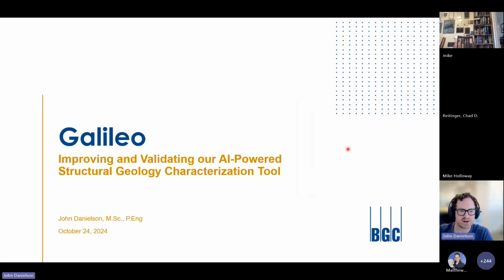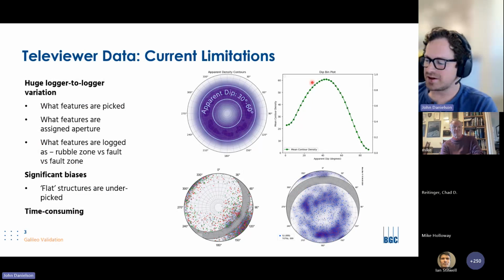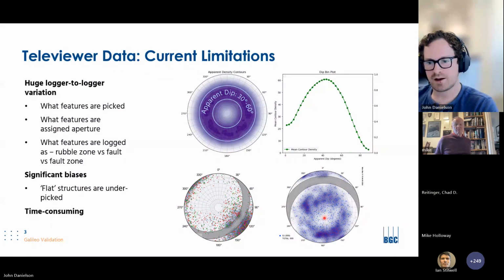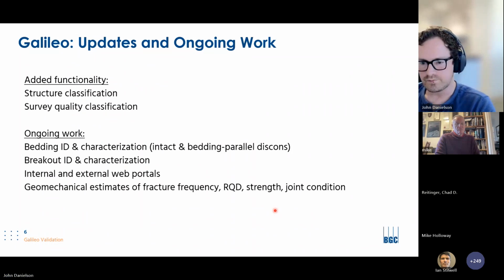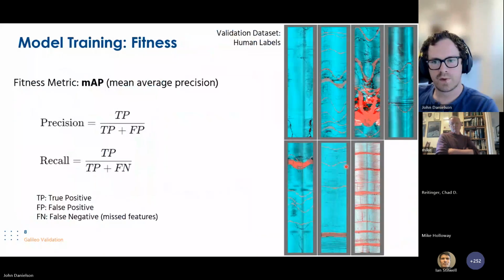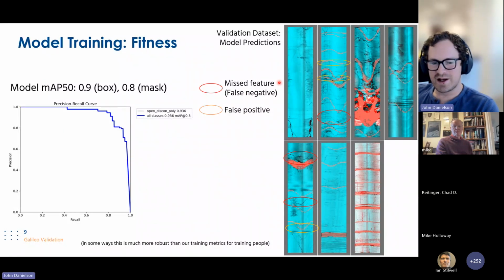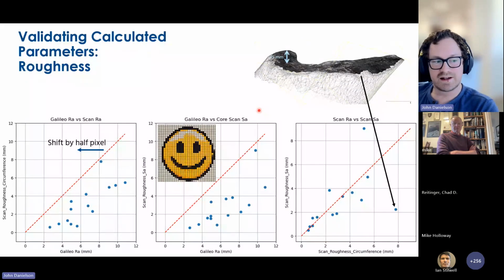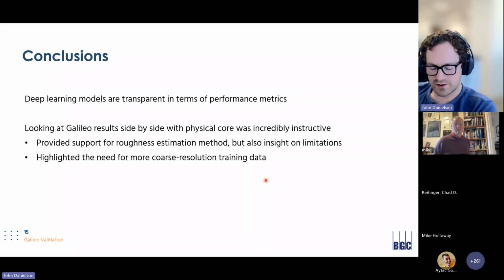Galileo: Improving and validating our AI powered structural geology characterization tool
Presented by John Danielson, BGC